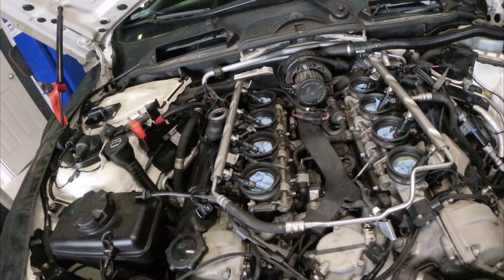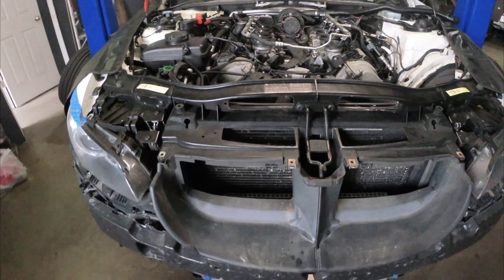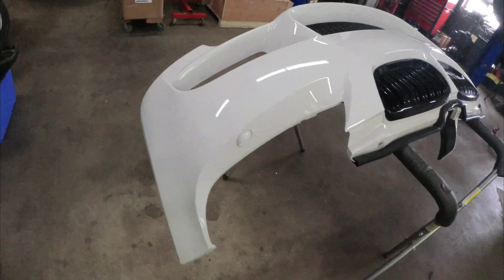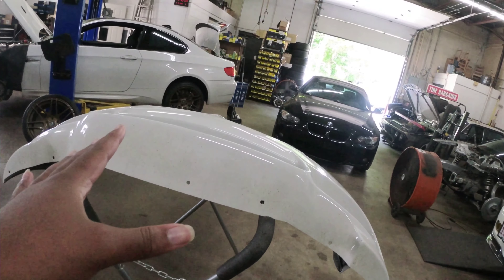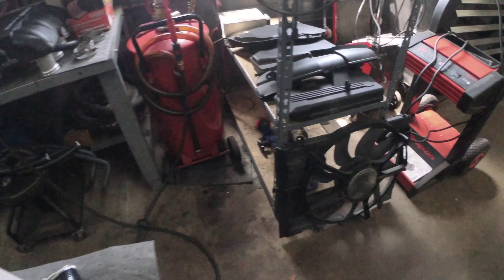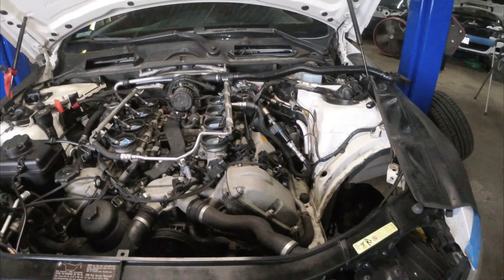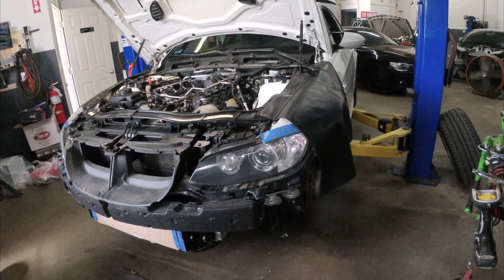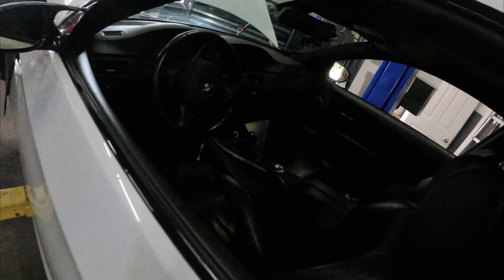Installing an Ess G1 supercharger in one day BMW E92 M3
A pretty straight forward install for the most part
s/o axion motorsports

1st place: rocketbunny style front and side splitters
2nd place: zhiyun gimbal
3rd place: $50
(first place winner can choose)

insta360 camera
triple suction car mount
invisible action camera selfie stick
kw has kit

Castrol Supercar 10w60

Mbutton + Start Button

Kink free hose (matches torq blaster)

Chemical Guys Torq Blaster